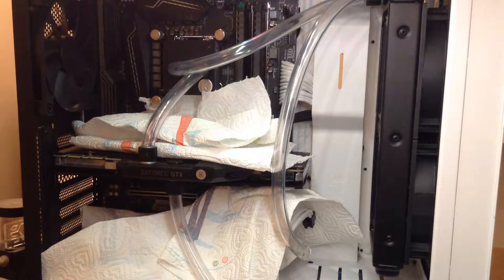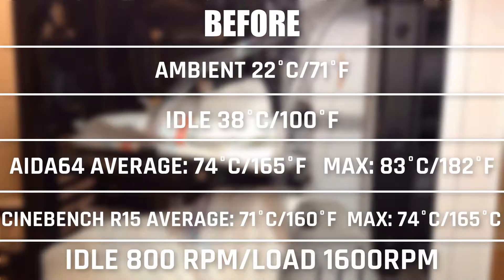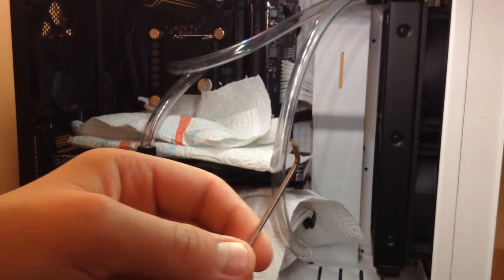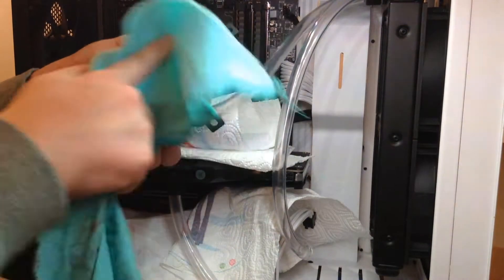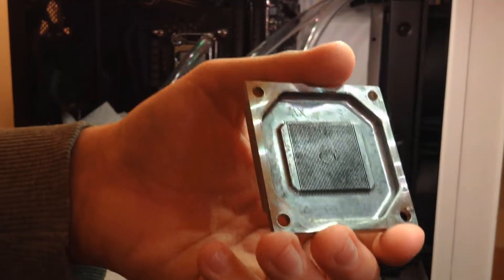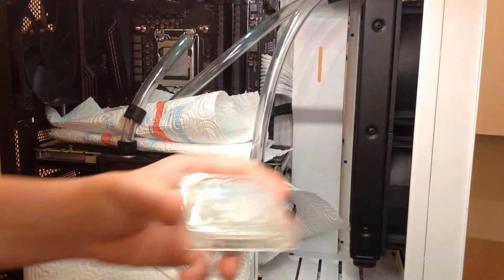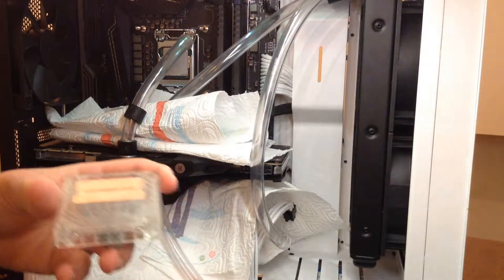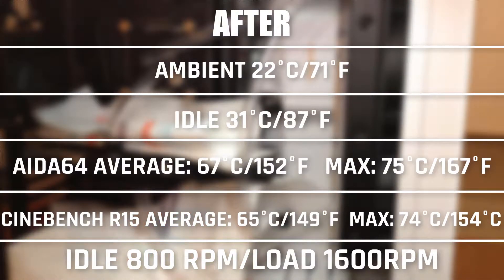HIGH TEMPS on CUSTOM Loop? Here's How To FIX IT!